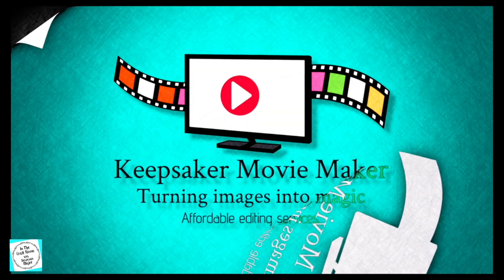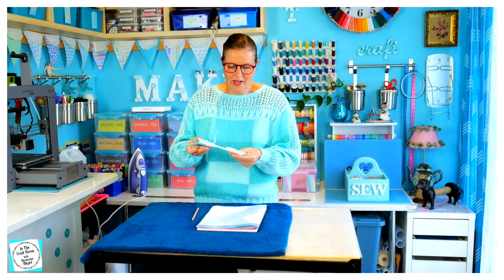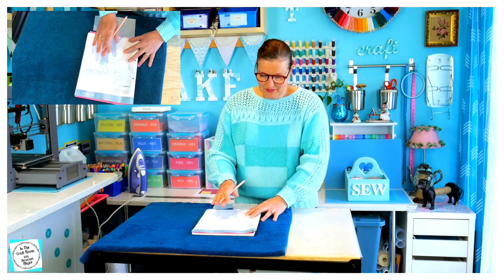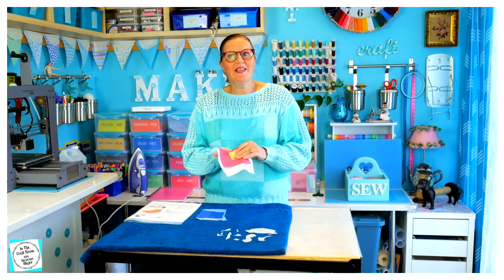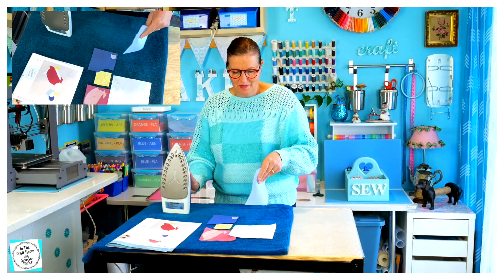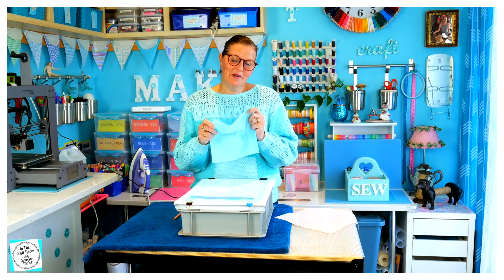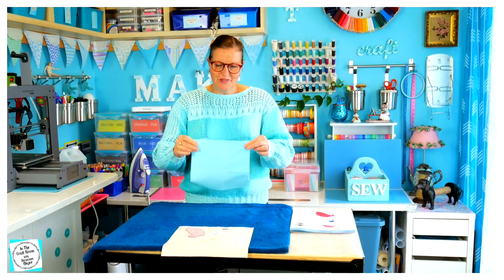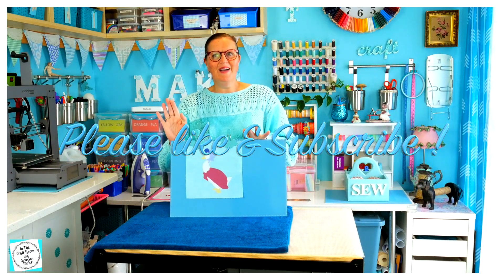Episode 8: Peter Rabbit Patchwork Quilt- Making the Jemima Puddle-Duck Appliqué Square!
In this episode Siouxsan begins to make the second applique character square - Jemima Puddle-Duck, as a part of the Peter Rabbit Patchwork Quilt part-works!